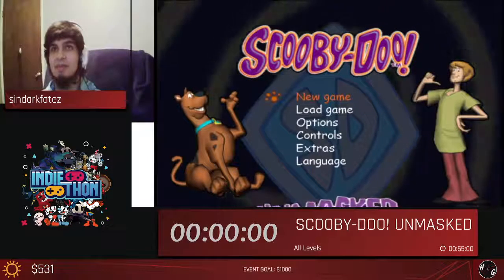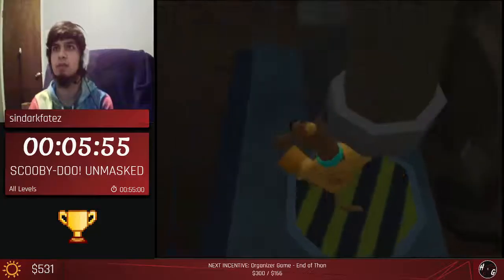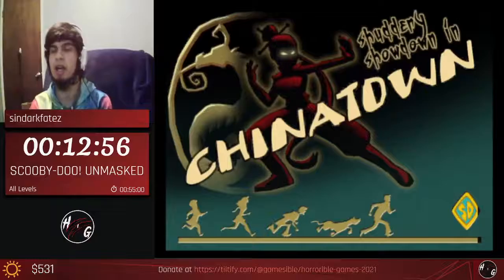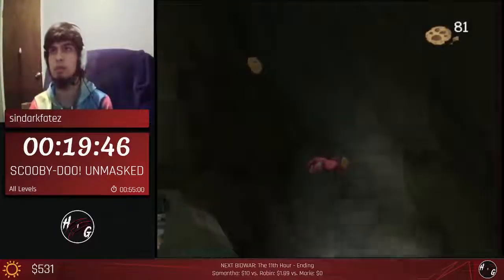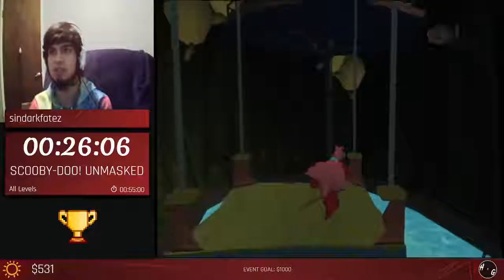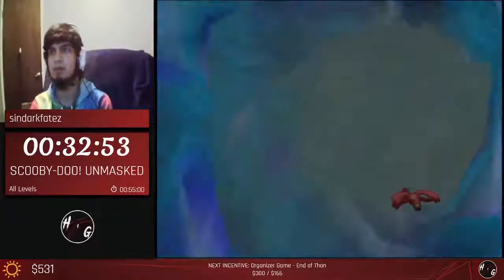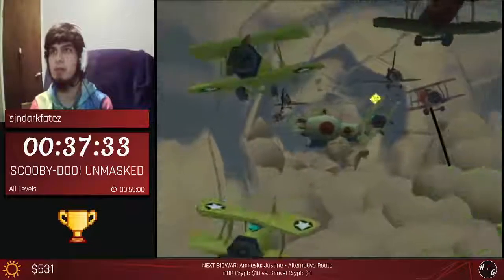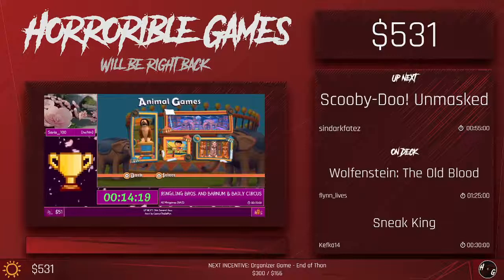Horror(ible) Games 2021: Scooby-Doo! Unmasked All Levels by SinDarkFatez (11/05/2021)